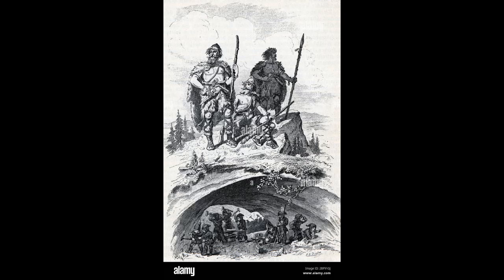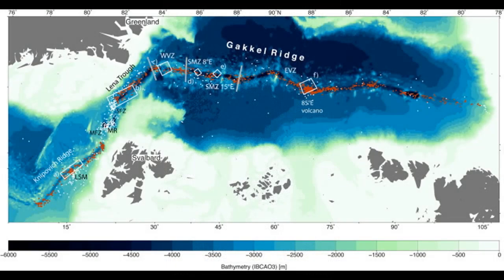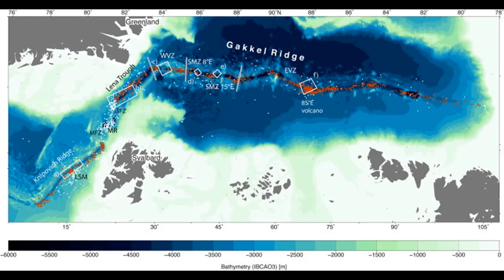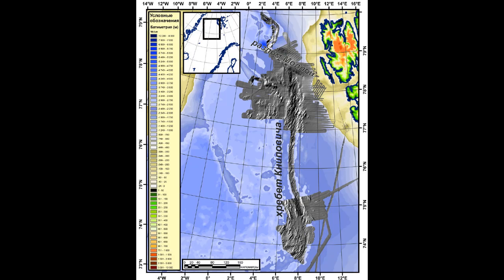ALIEN-LIKE LIFE ON EARTH ? JØTUL HYDROTHERMAL FIELD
In the remote stretches of the Arctic Mid-Ocean Ridge system, lies the newly discovered Jøtul Hydrothermal Field...Named after the Norse mythological giants, the Jøtuls, symbols of primal natural forces such as frost, fire, and rock, the field really reflects the powerful elemental processes at play beneath the Arctic Ocean...